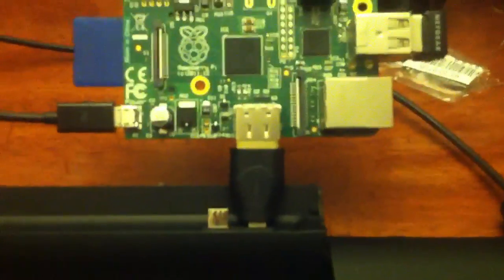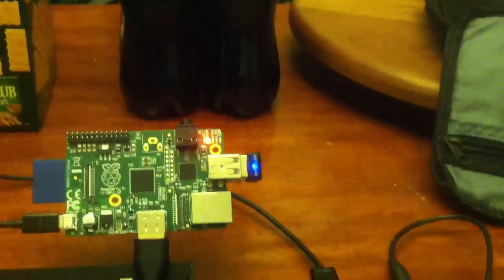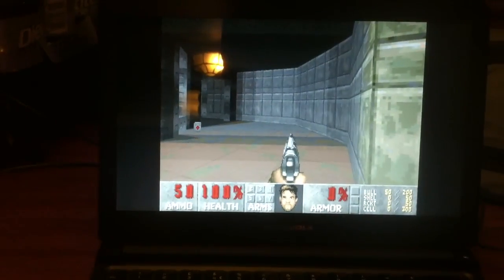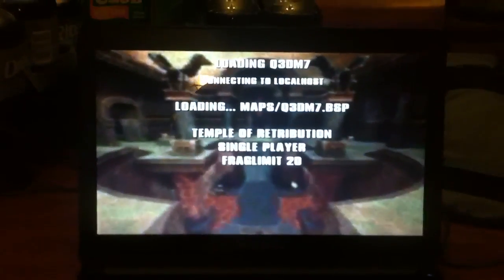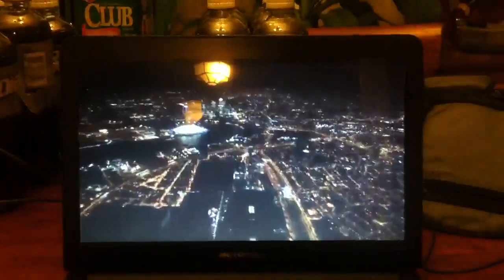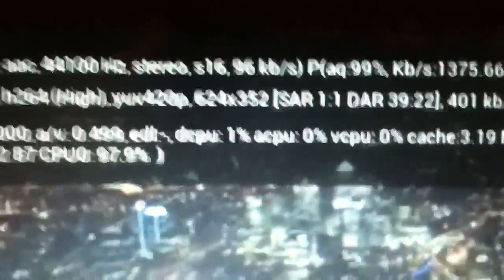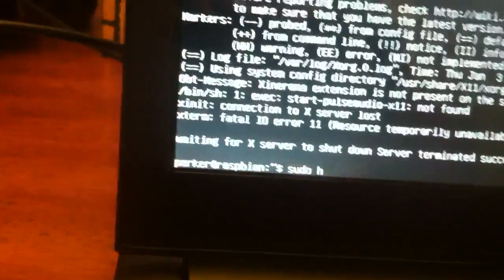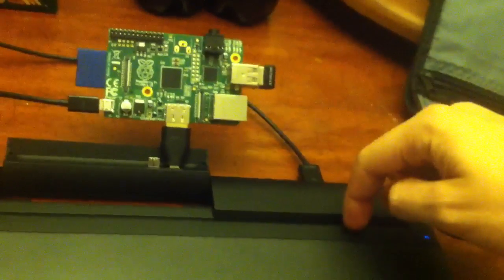Raspberry Pi Lapdock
Best 100 bucks ever spent.

When I say it eats RAM at 5:47 I mean it eats CPU.

Link to the HDMI adapter